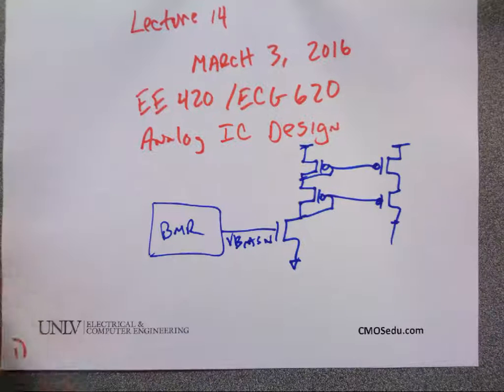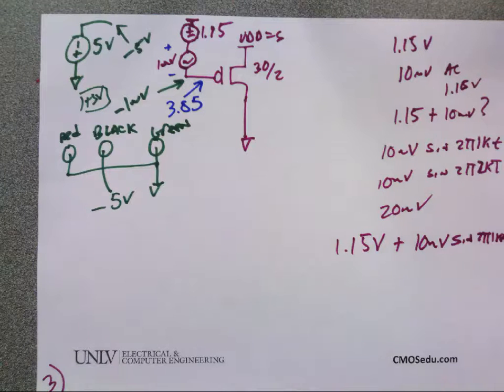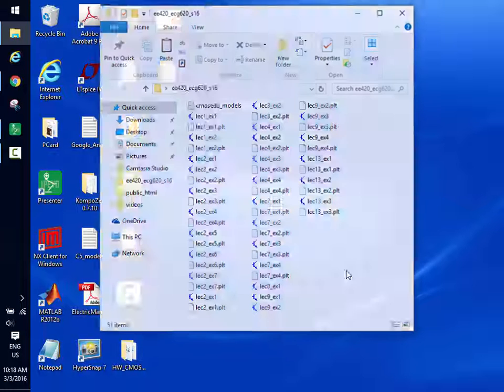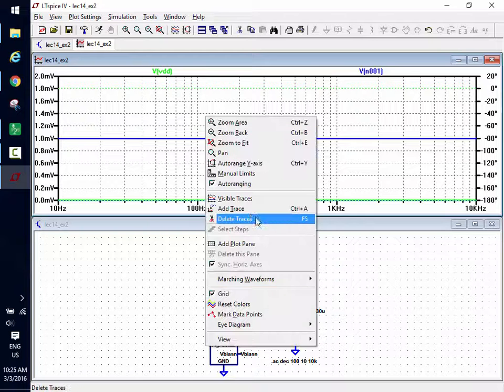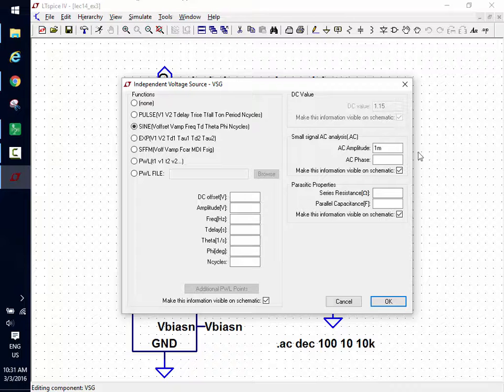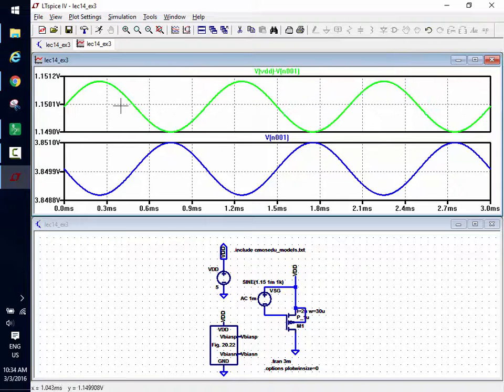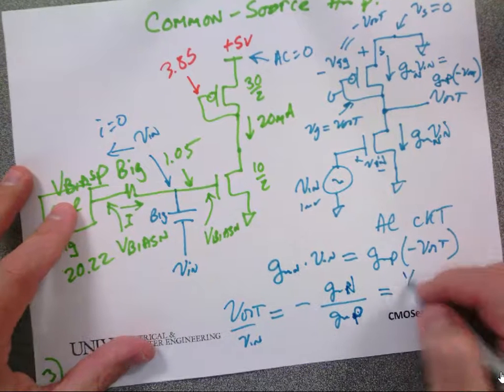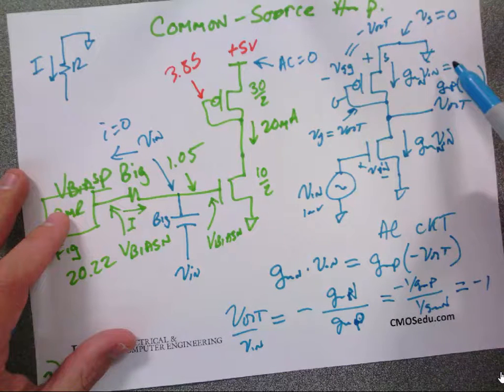lec14 ee420 ecg620 video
I upload these videos just for the YouTube auto-captions, bacause i'm not a native English speaker and I need the captions to follow professor Baker's lectures. , and maintained by R. Jacob Baker. Thanks a lot, professor Baker!